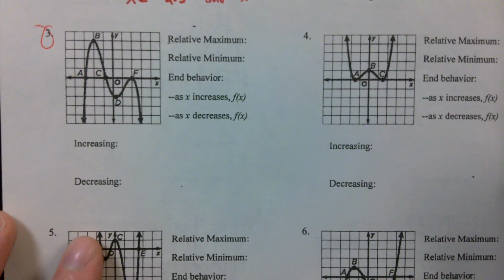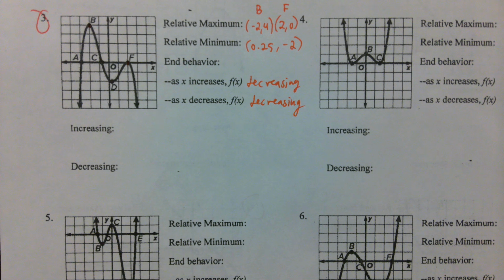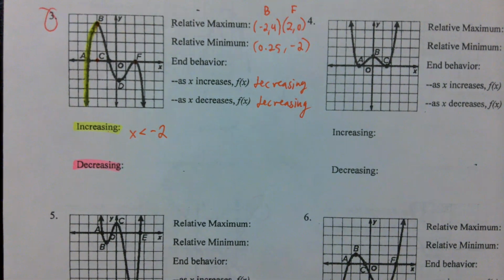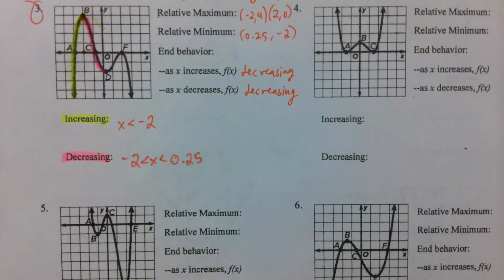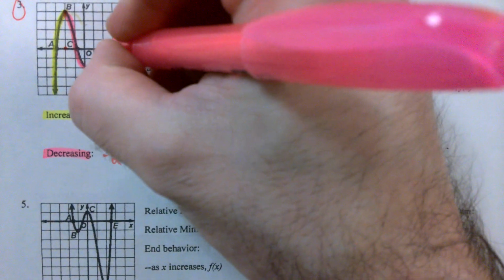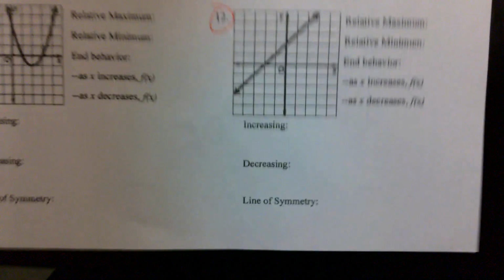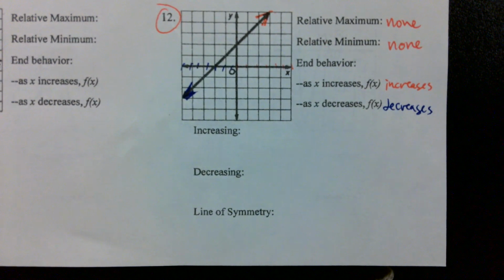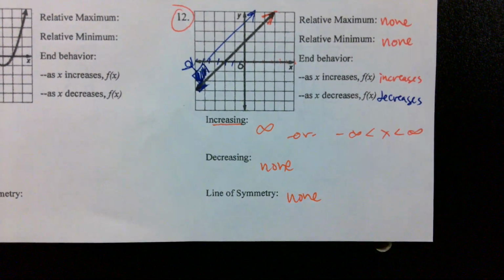WS08 Review (M1)